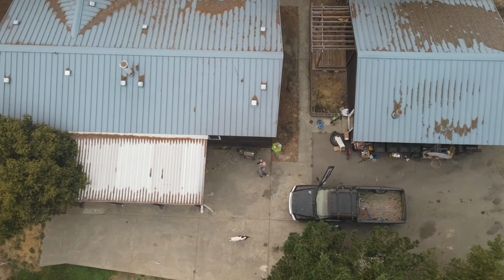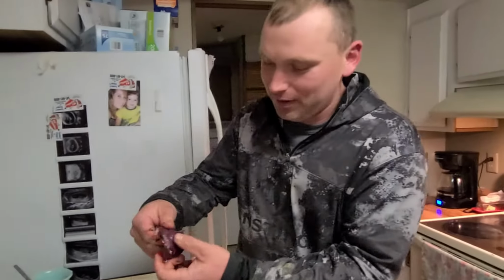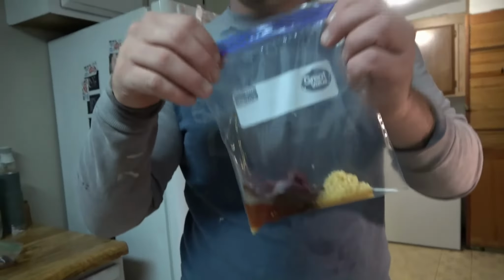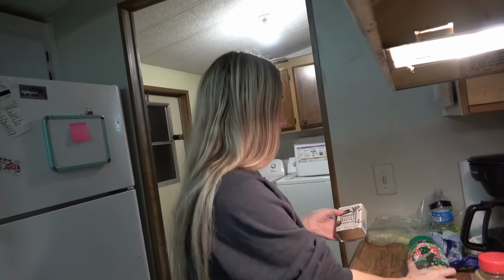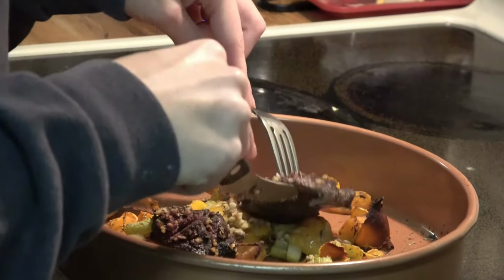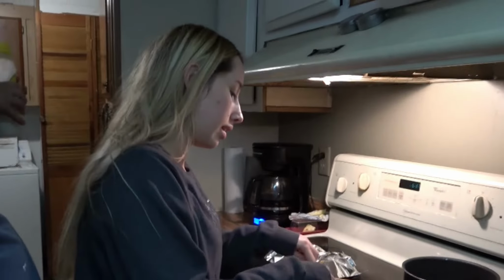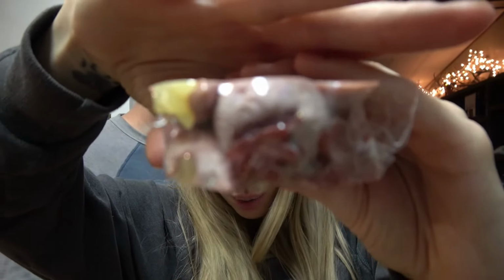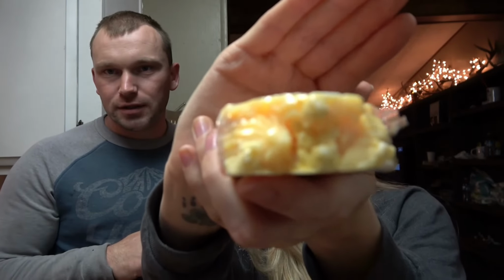Wild Duck Recipe Challenge, can you make it taste good!?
ultimate wild duck recipe challenge  and soap contest winners from October. Hayley and Morgan both battle eachchother in the kitchen with brand new duck recipe 's that they created. One will win and everyone watching may learn a new delicious recipe. Morgan creates a duck jalepeno popper while Hayley makes  a citrus butternut squash and duck breast roast. Follow us for a variety of family and outdoor adventure content.